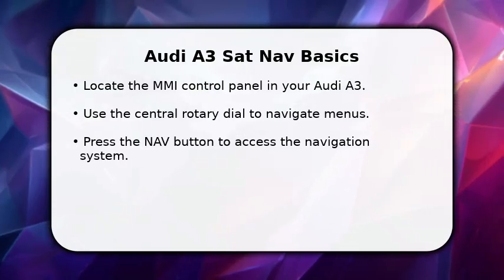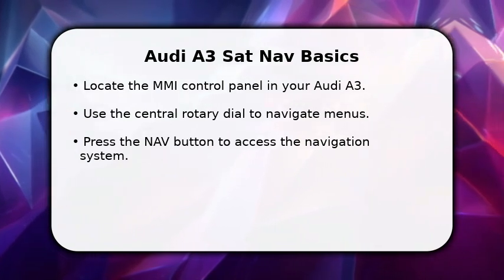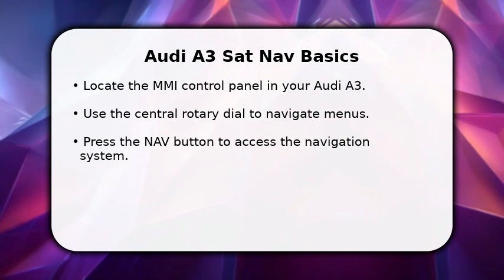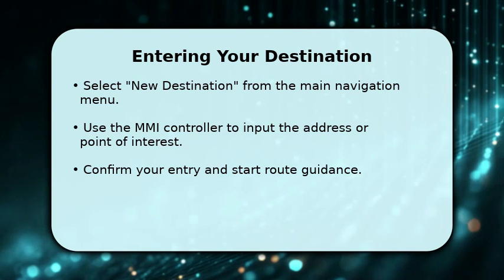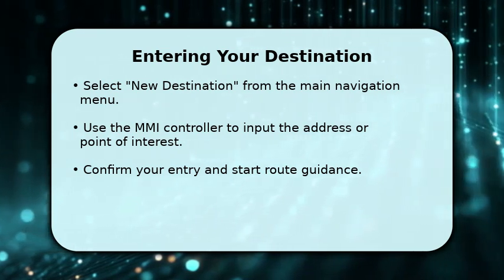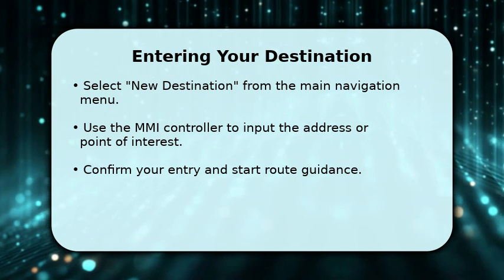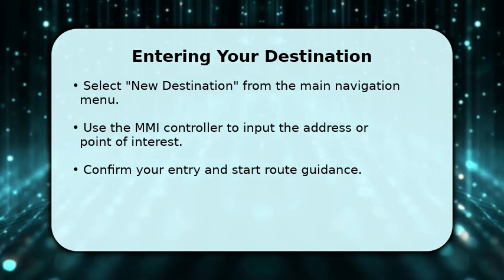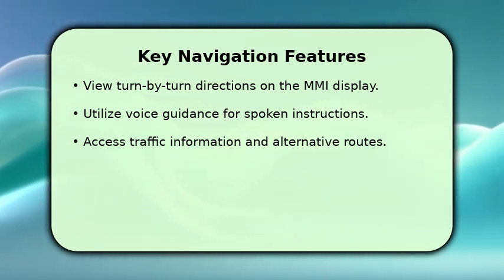How to Use Audi A3 Sat Nav (Only Way)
▸ (t) In this video, we'll show you how to use the sat nav system in your Audi A3. From setting up the navigation to using it for real-time traffic updates and more, we'll cover everything you need to know. Whether you're a new owner or just looking to get familiar with the features of your car, this video is perfect for you.